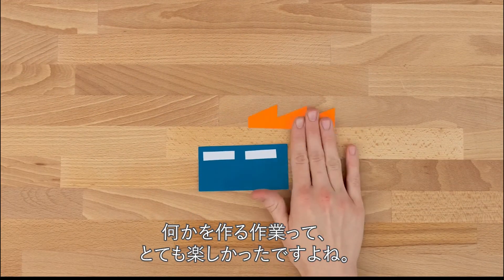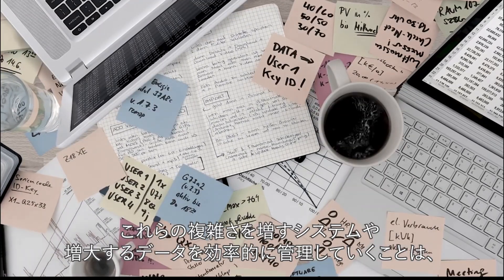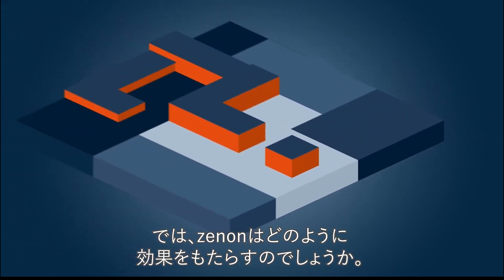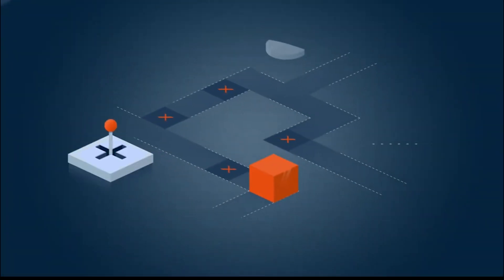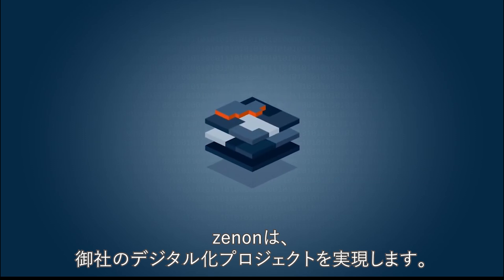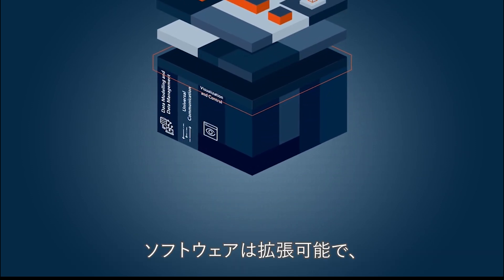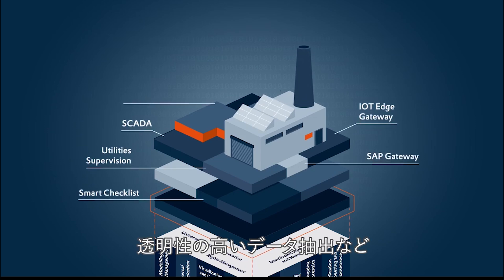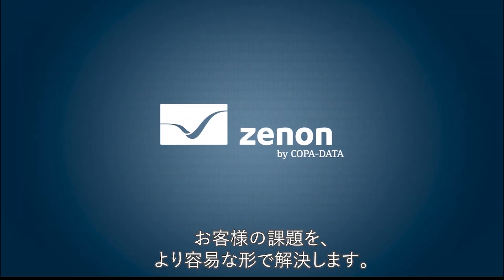SCADA/IIoTプラットフォーム zenon 紹介動画 【トヨタ自動車 採用】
オーストリアCOPA-DATA社製SCADA/IIoTプラットフォーム zenonのご紹介です。
zenonは世界90カ国以上、10万以上のシステムに導入されており、日本国内でもトヨタ自動車をはじめ、多くのスマート工場化の実現支援をしております。